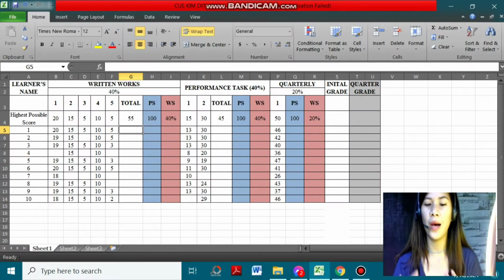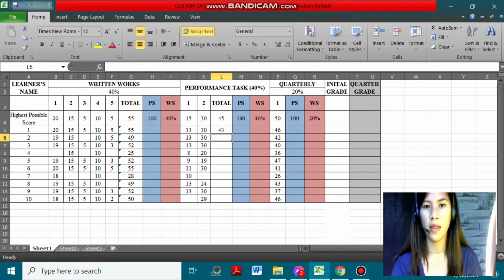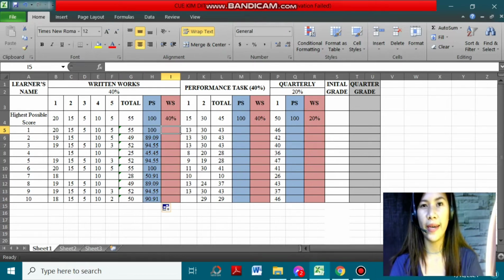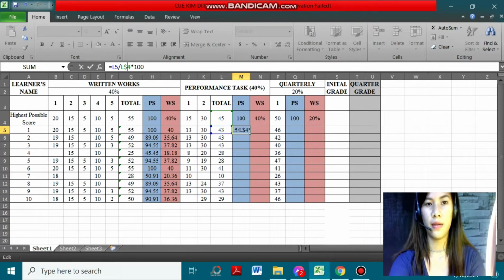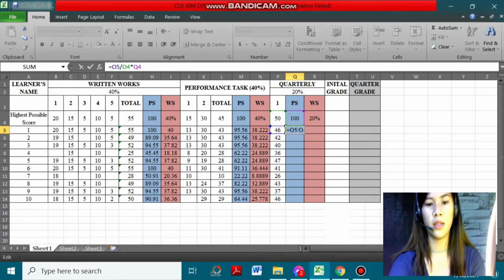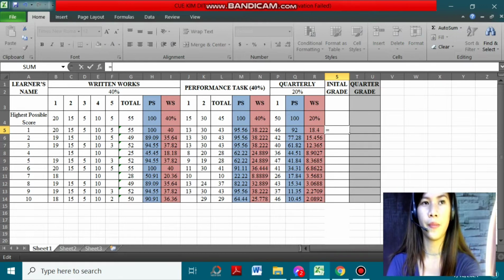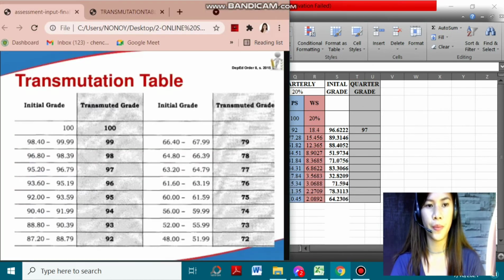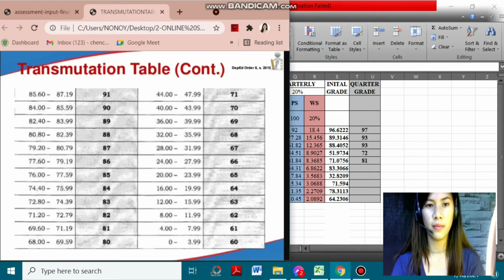HOW TO COMPUTE GRADES USING MS EXCEL (DEPED) | CHEN KIM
This is a tutorial video on how to compute grades using MS EXCEL using different formulas ( for total scores, percentages, raw grade and transmuted grade)

Hi mga mare! How are you? I hope you're all staying safe and hydrated. 🤗